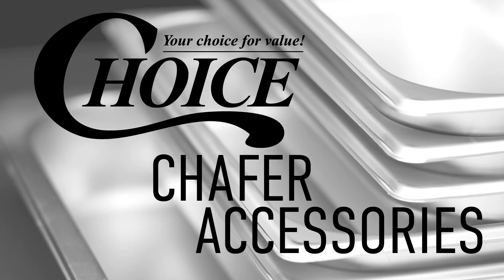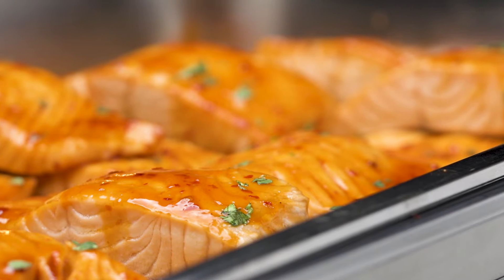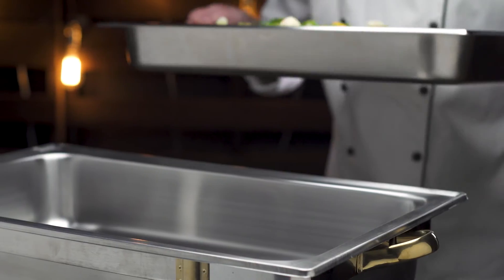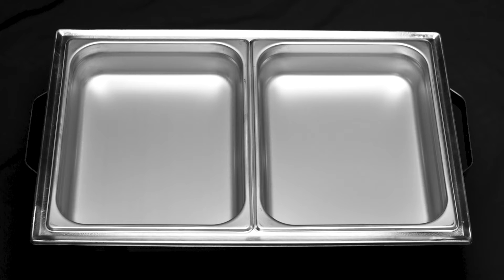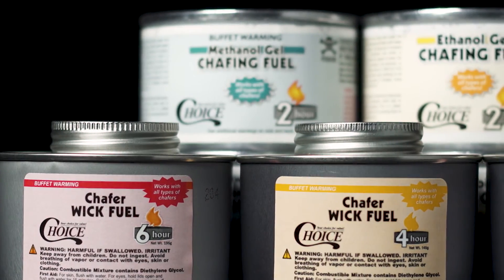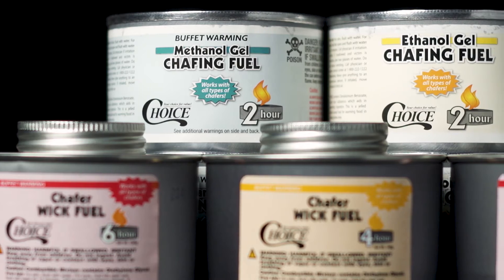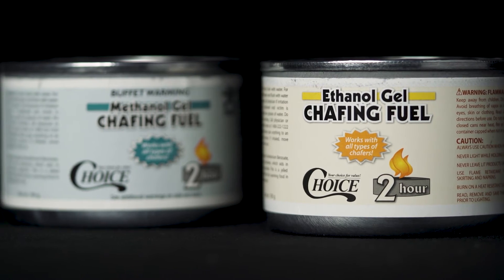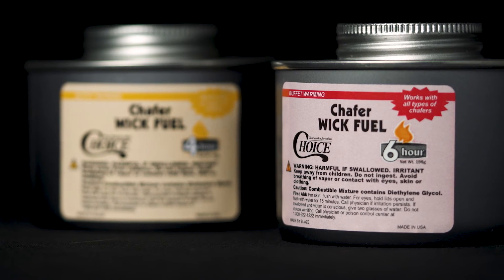Choice Chafer Accessories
Ensure your chafer display is complete with a range of Choice chafer accessories. Offering stainless steel pans as well as chafing fuel, Choice has you covered.

Choice is a great brand when you need reliable chafers for your event. Make sure you have the right size steam pans and the right chafer fuel to get you through your entire event!